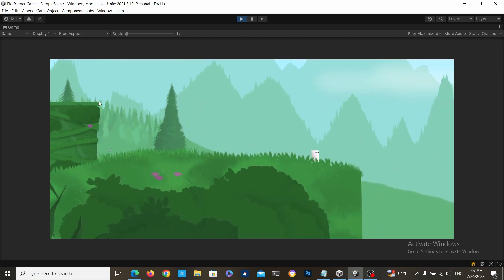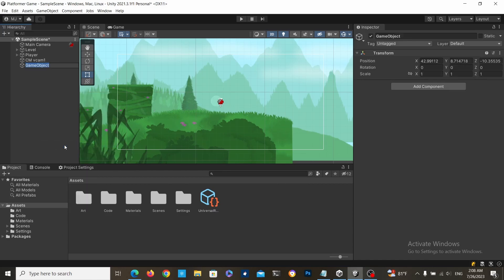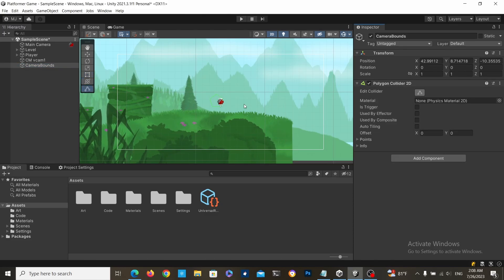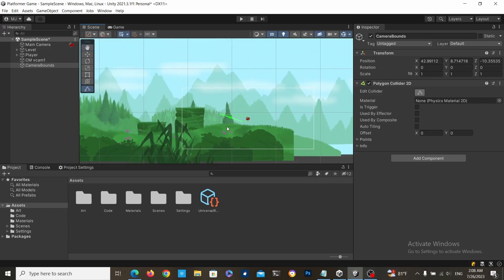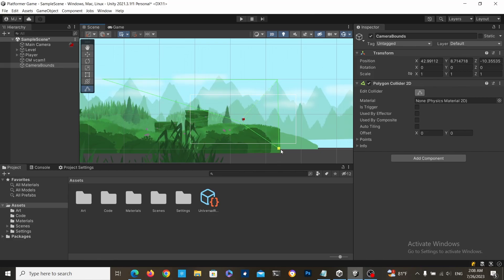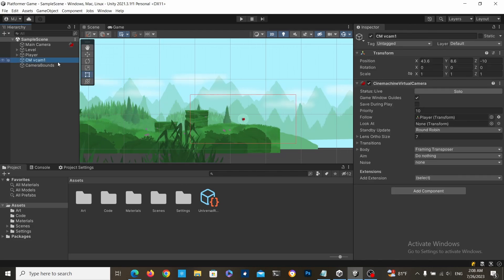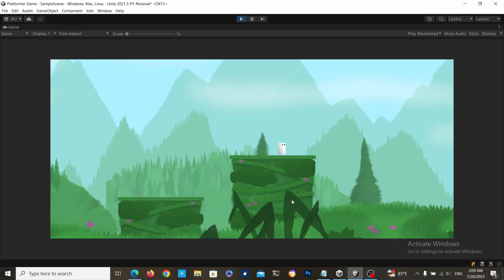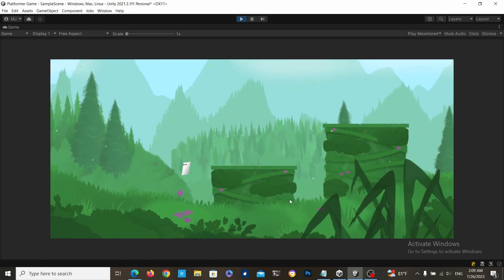How to Add Camera Bounds in 100 Seconds | Unity 2D Camera Confiner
Sometimes you want to stop your 2d camera from going outside of certain camera bounds. We can do this by using the 2D Camera Confiner component in Unity 2D.